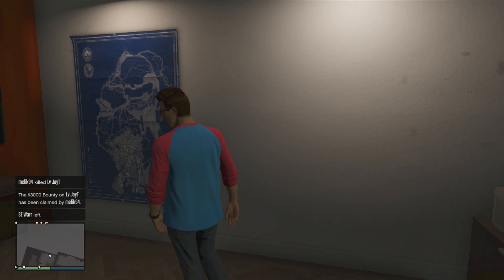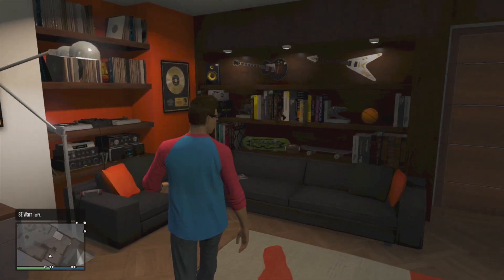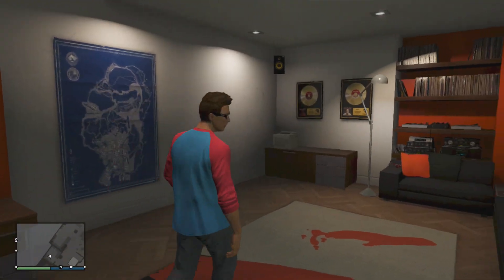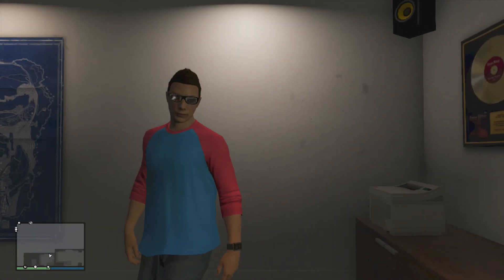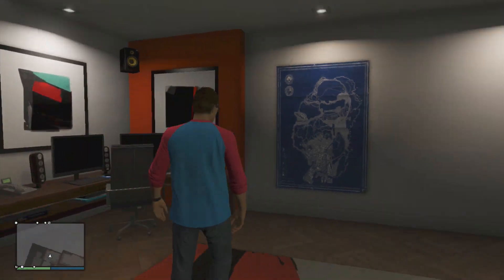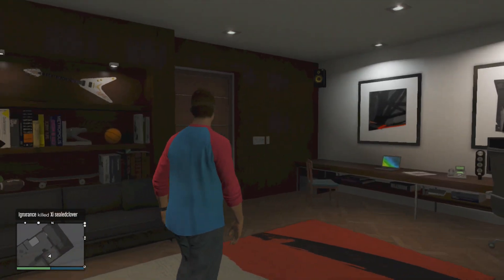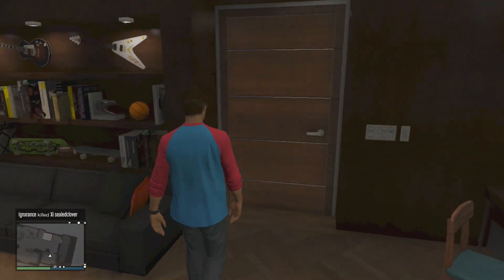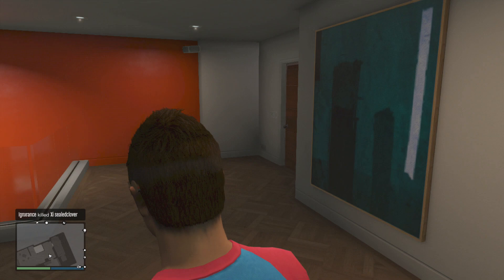Gta 5 Online - How To Do Heists! (Coming In Next Update)